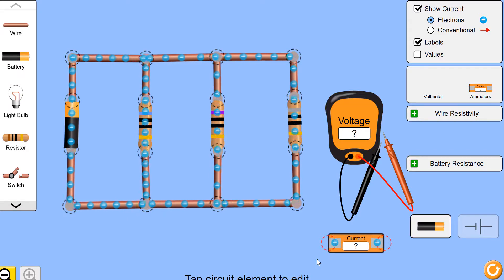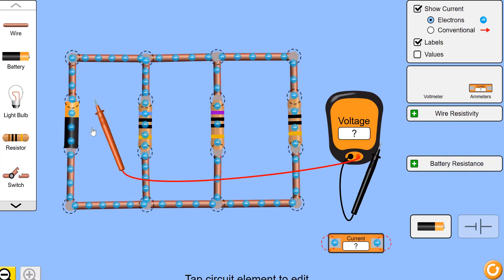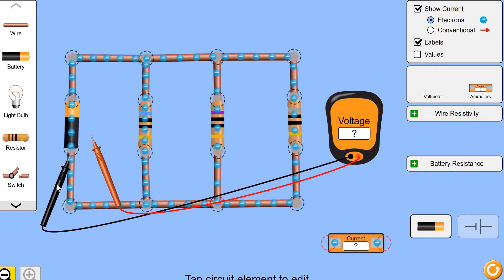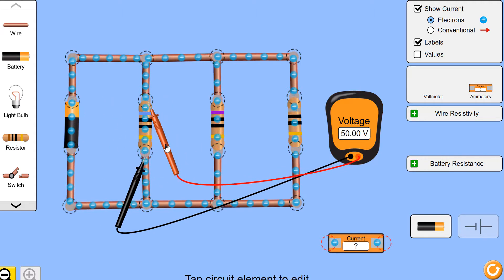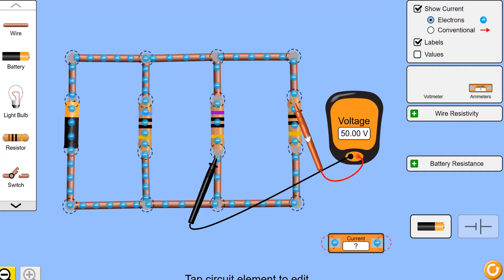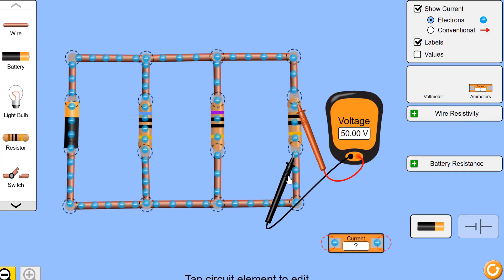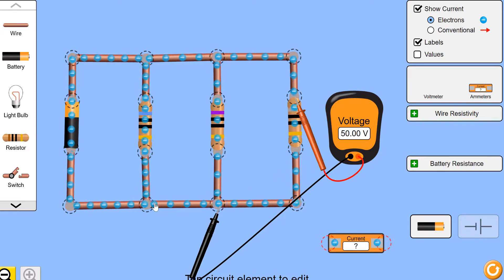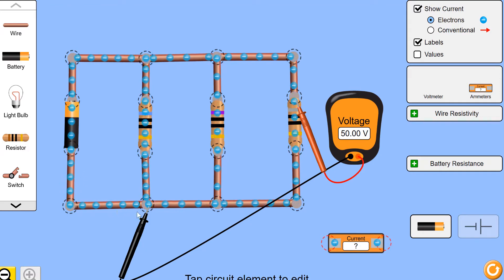Lab Ohm's Law 1 - Measuring voltage in a parallel circuit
This video supports our Ohm's Law 1 lab for electricity and magnetism.